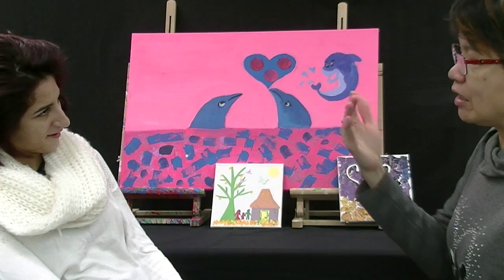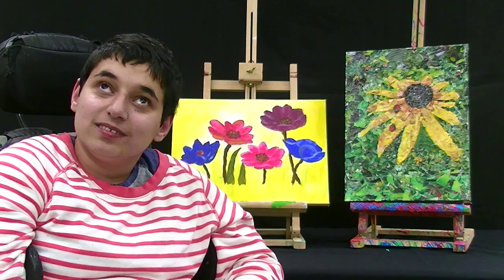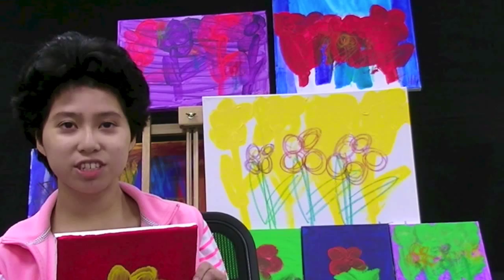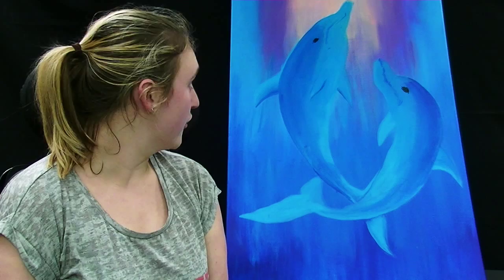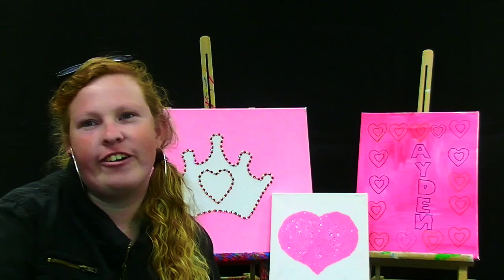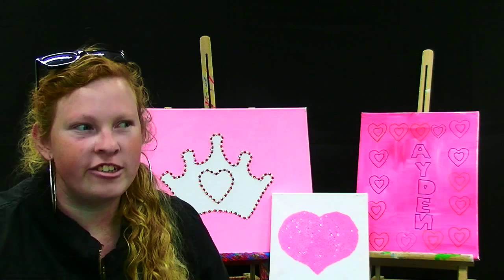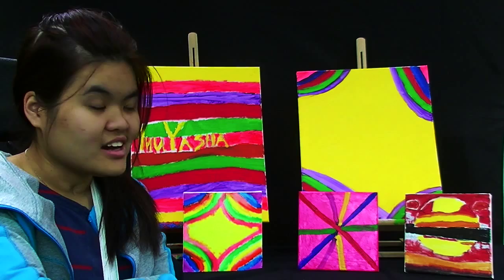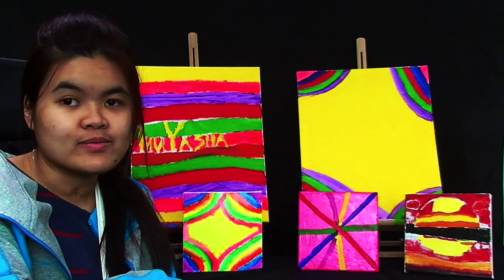Meet artists with disability we support at our Parramatta Life Skills program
Young people who take part in our Life Skills program held a two-day exhibition at Parramatta Town Hall on 2 and 3 December, 2015. Their Creative Vibes exhibition showcased art, cooking and other creations.